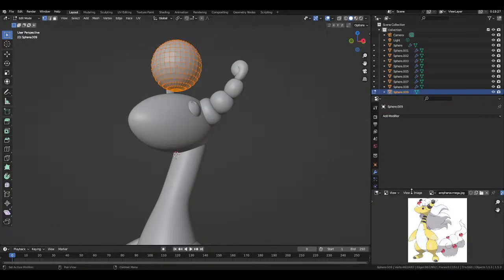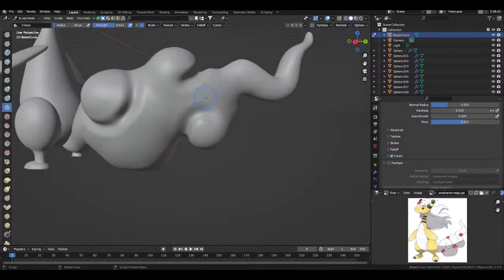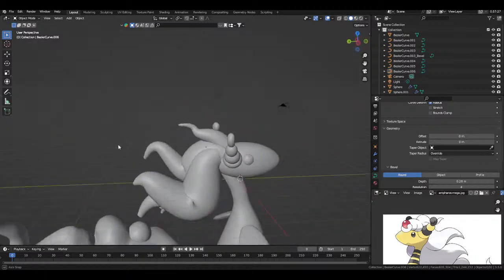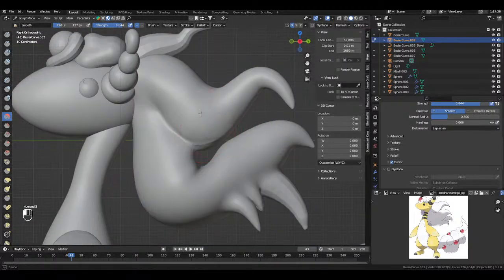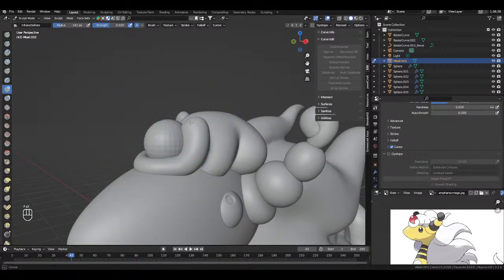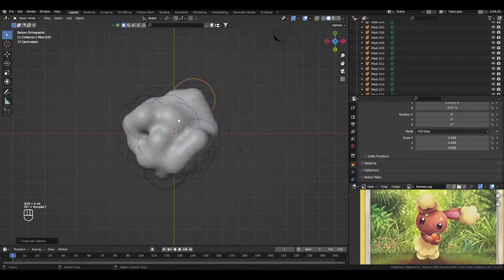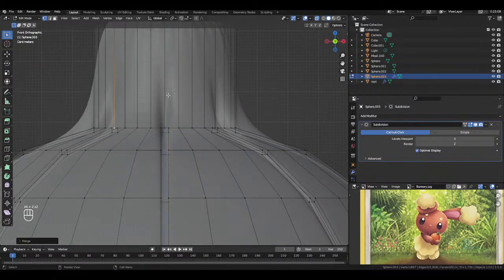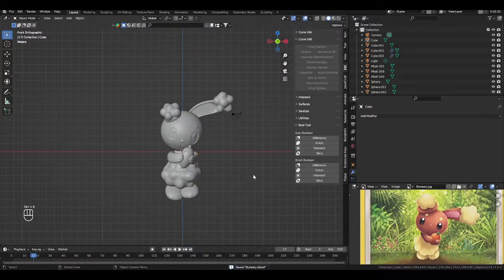Let's Make Pokemon in Blender!! Today's Mon is Mega Ampharos and Buneary! Part 2: We are so Back!!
Today we will be make a 3d printable Mega Ampharos and Buneary in Blender!